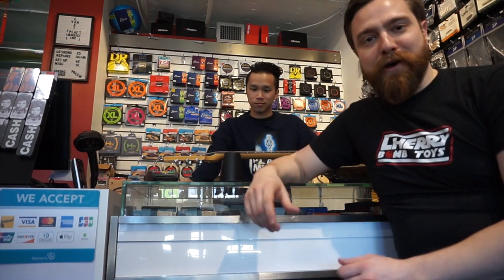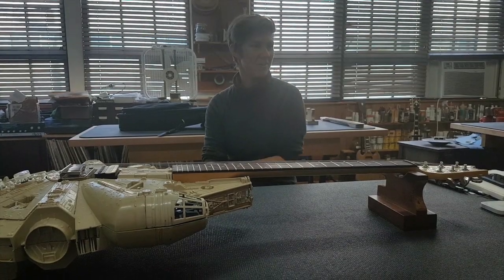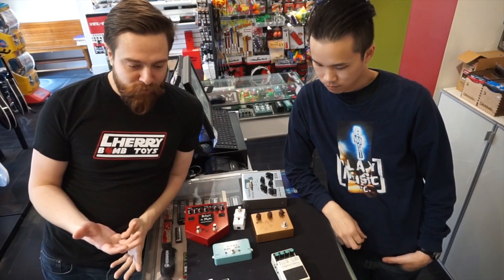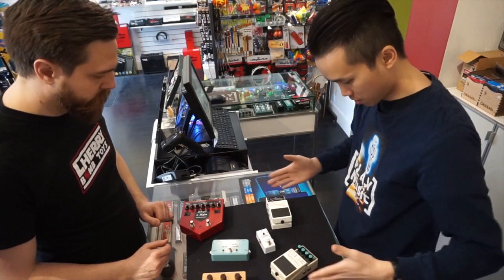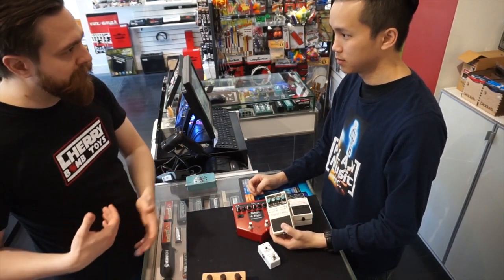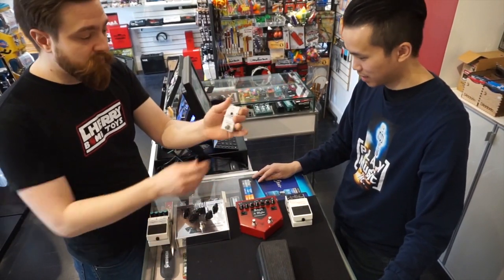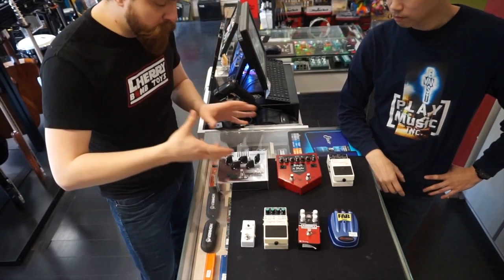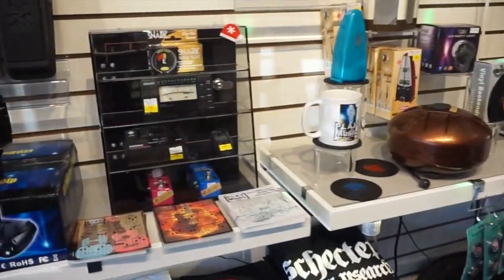Millennium Falcon Guitar (& Building a Pedal Board to Match!)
The Millennium Falcon Guitar & Building a Pedal Board to Match! Shout out to Play Music Inc, Nicole Alosinac Luthiery, Cherry Bomb Toys, Stewart McLellan & Graph Tech Guitar Labs. May the Fourth be with you!